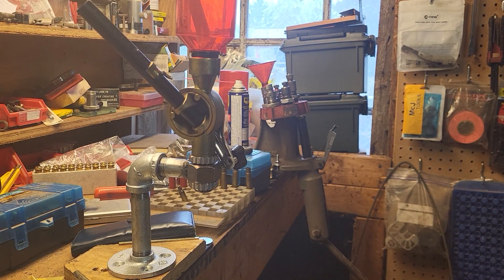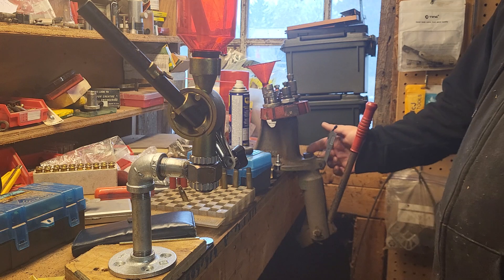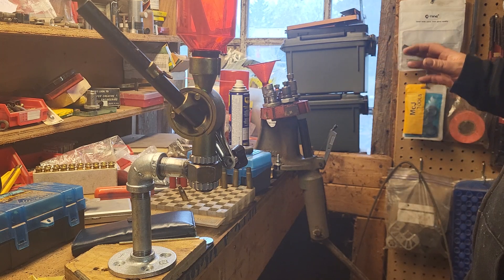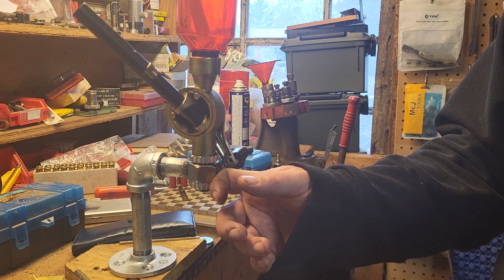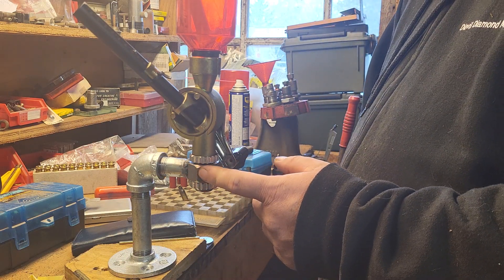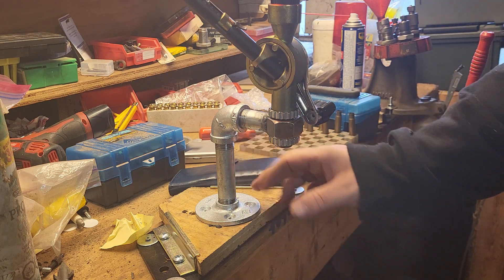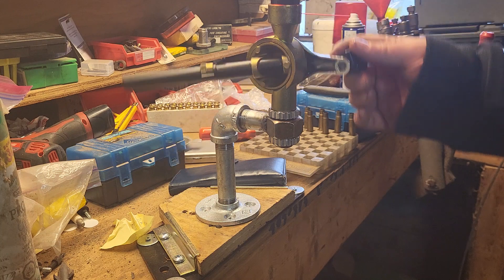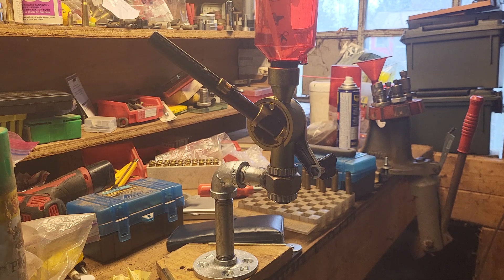DIY Lee powder stand.